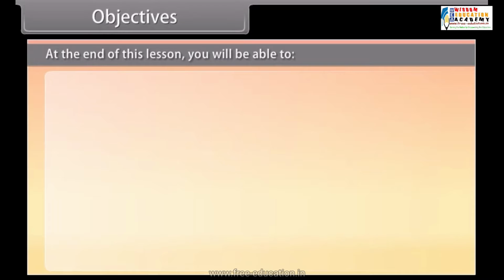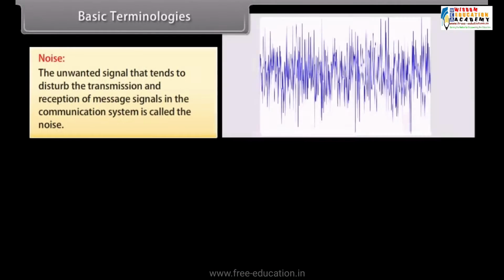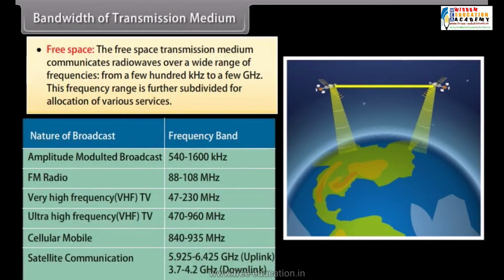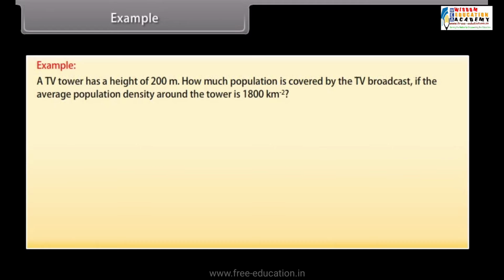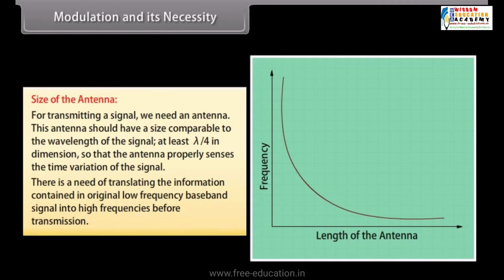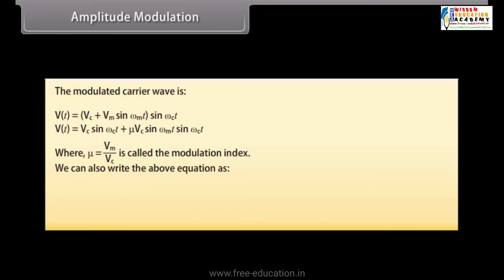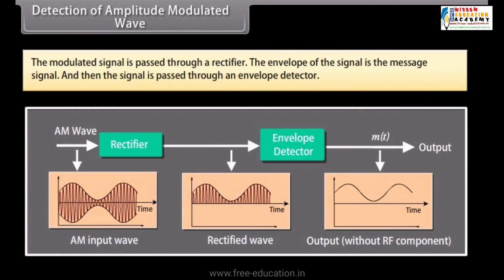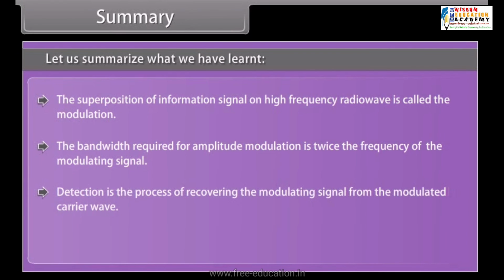Communication System - Chapter 15 || Class 12th Physics